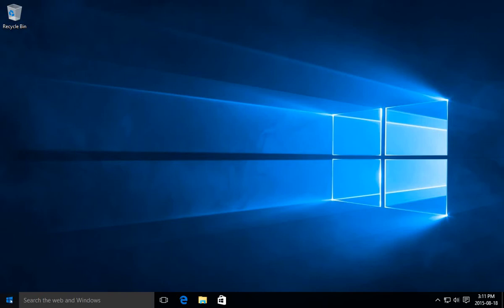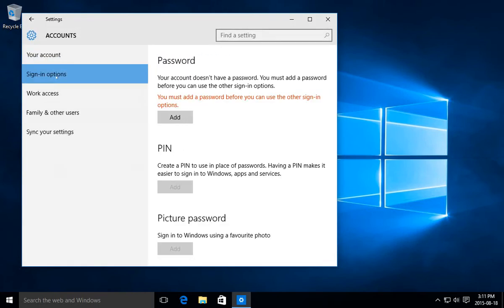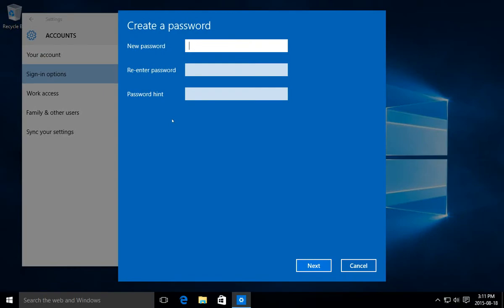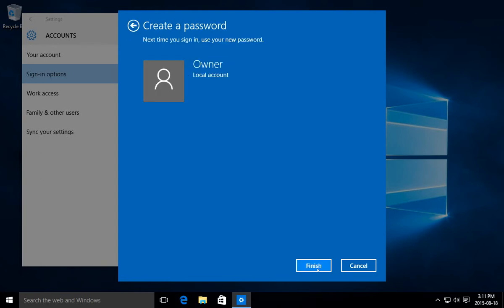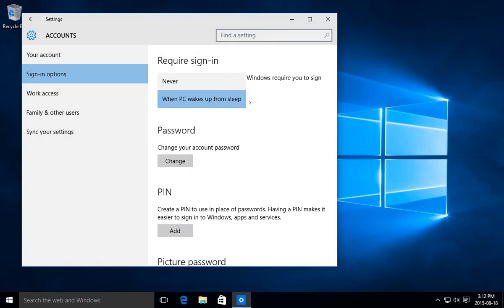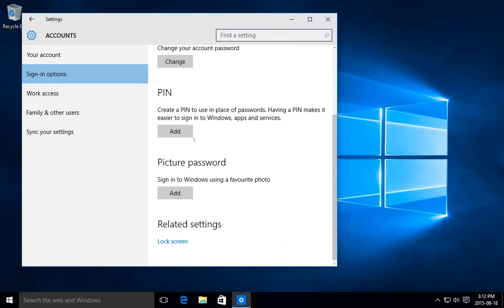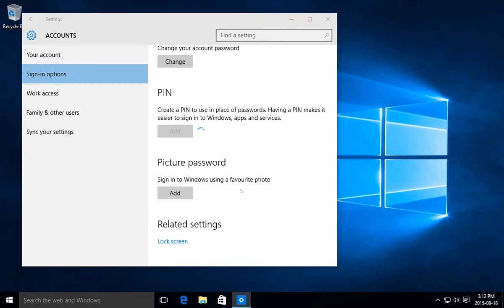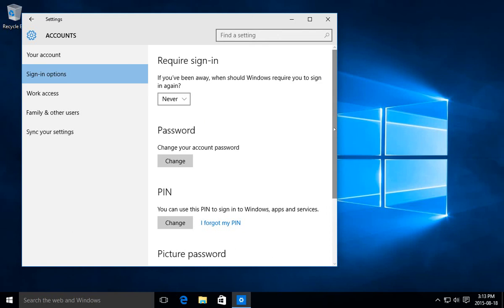✔️ Windows 10 - Add a Password to Local Account - Add a PIN for Fast Login, Etc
Create a password, create a PIN, setup a password, setup a PIN